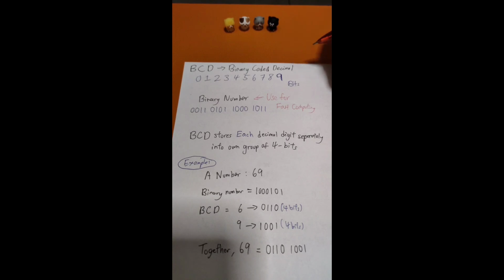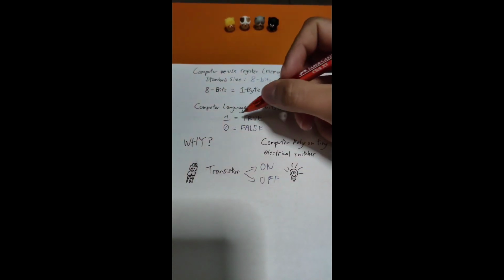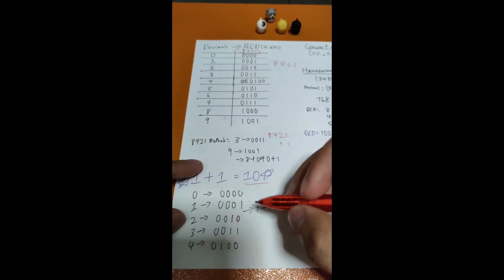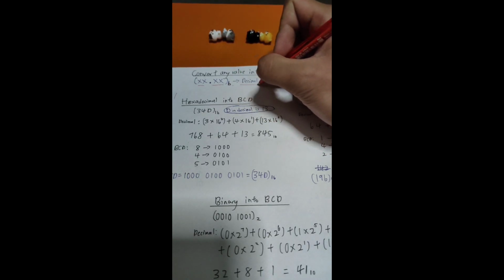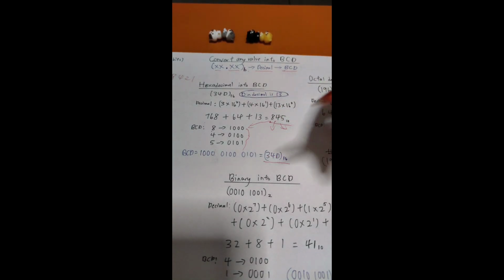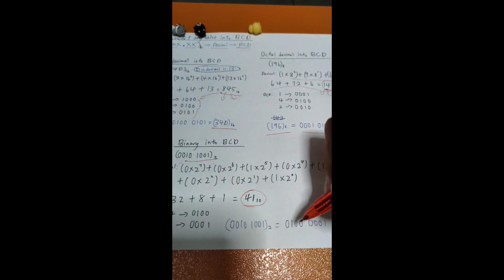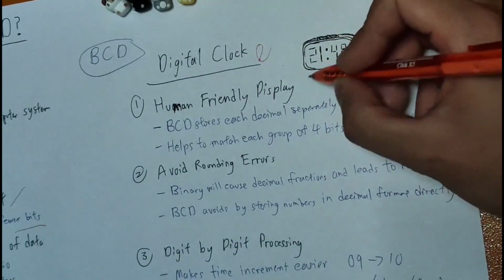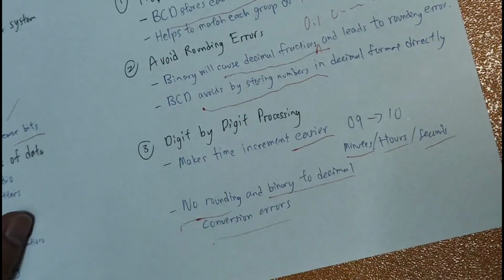Binary-Coded Decimal (BCD) in a Nutshell? (Assignment Video 3)